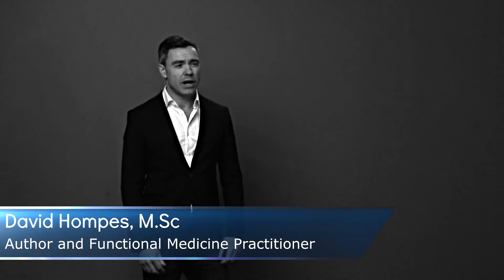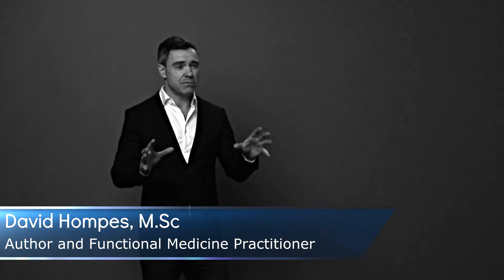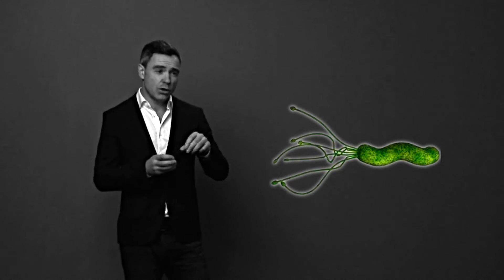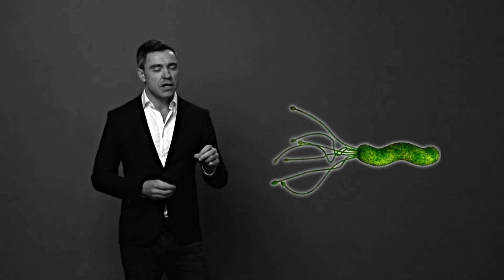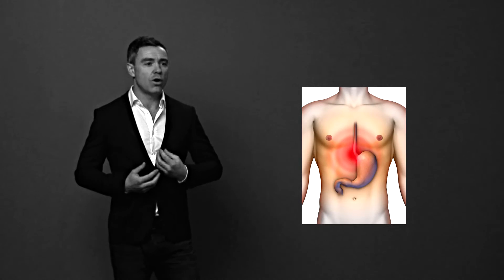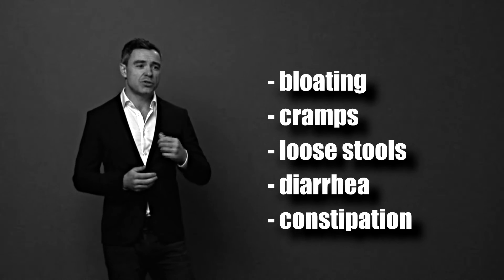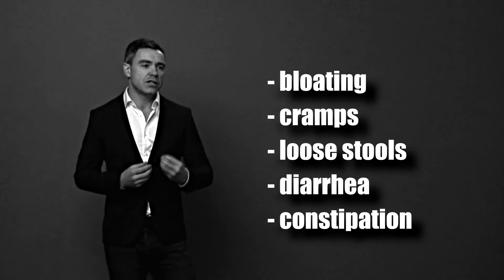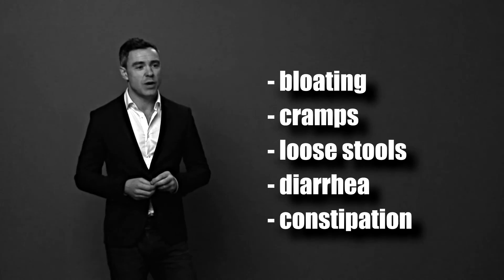H Pylori Symptoms - what symptoms can H. pylori cause?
Dave Hompes talks about H. pylori symptoms and the way H. pylori bacteria make you feel ill. Dave Hompes has helped thousands of people free themselves of H pylori and its symptoms. If you would like further details on how to deal with H. pylori